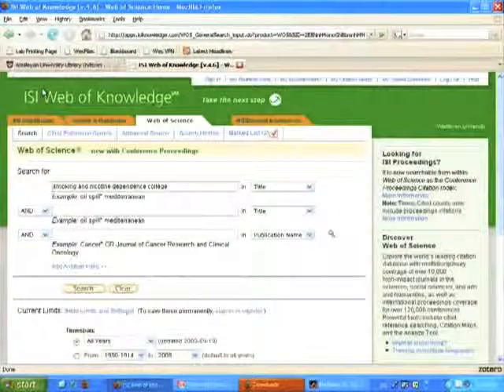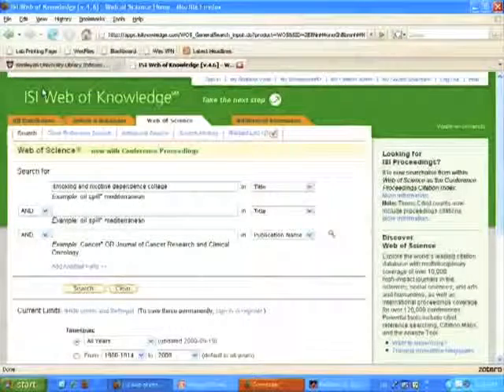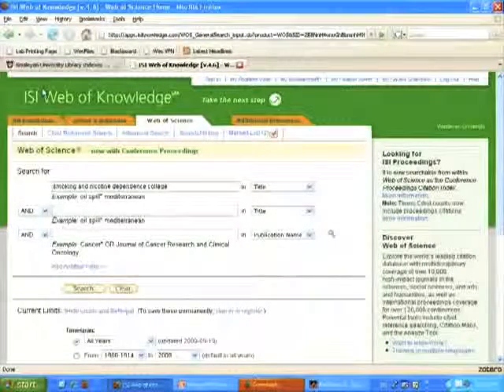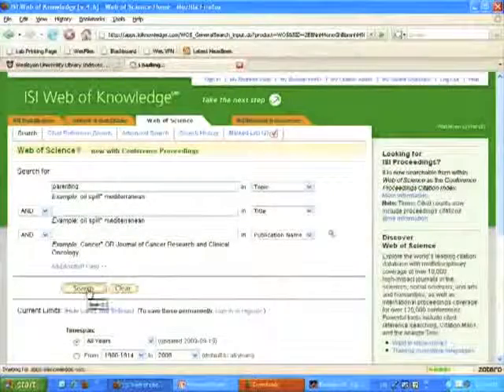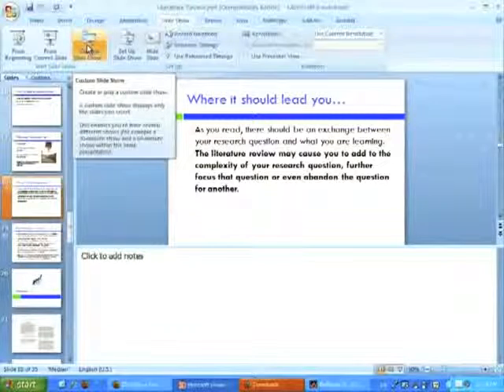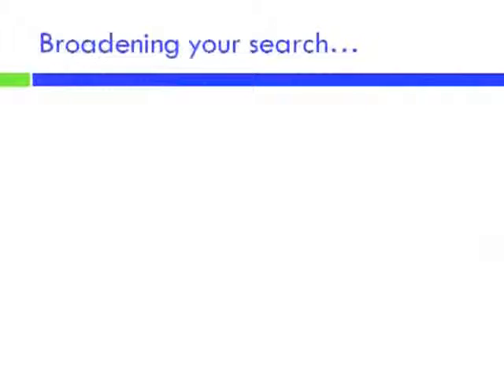Literature Review - Part 3